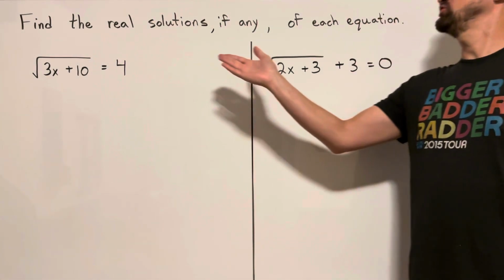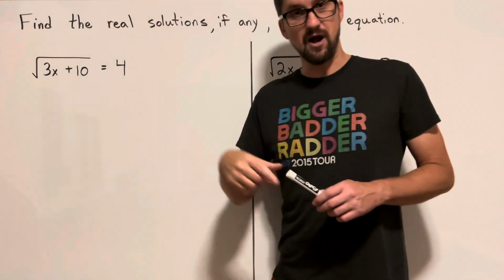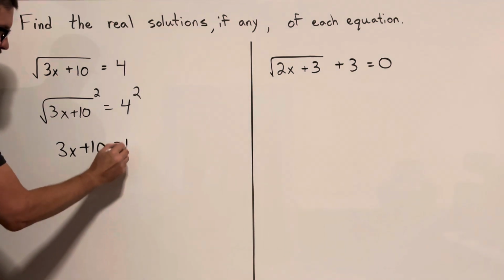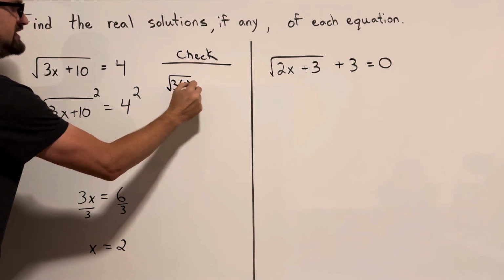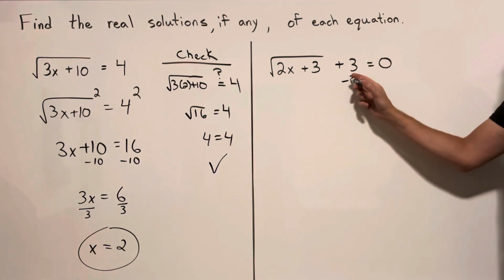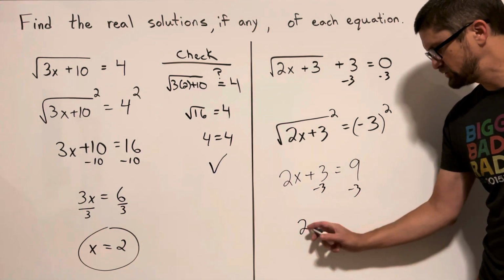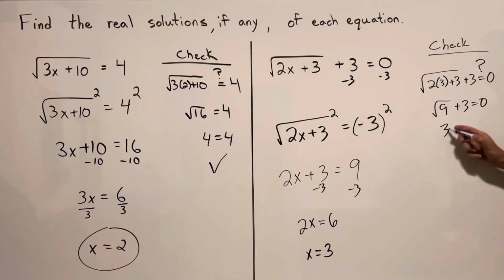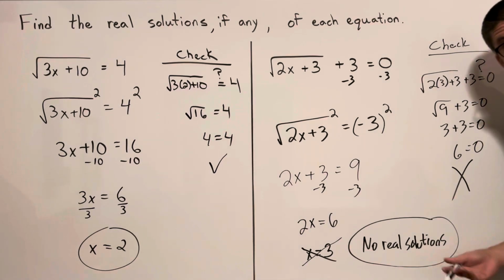Solving radical equations for real solutions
In this video, we look at two examples of solving equations containing radicals. The first example gives a real solution while the second example gives no real solution. ￼